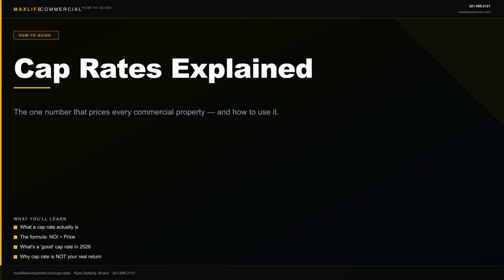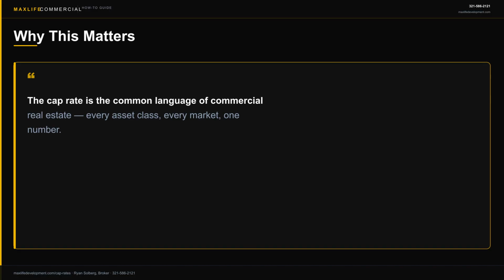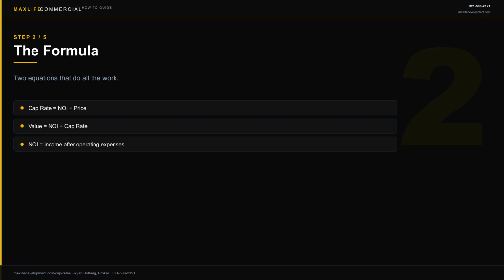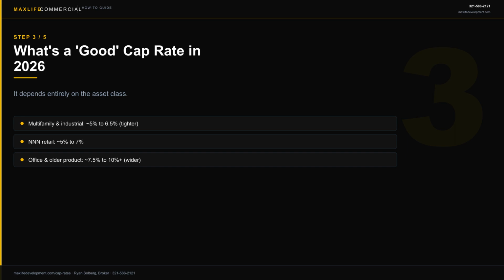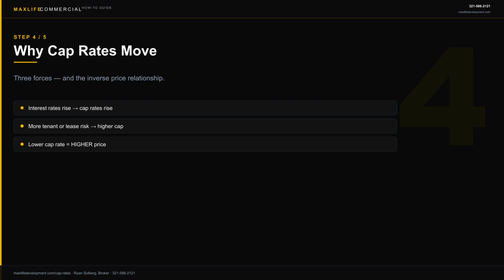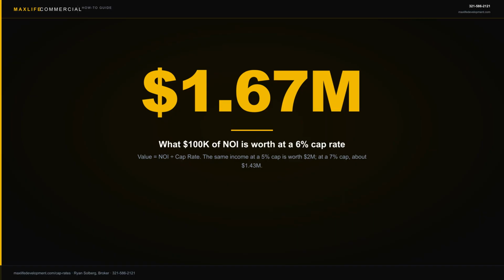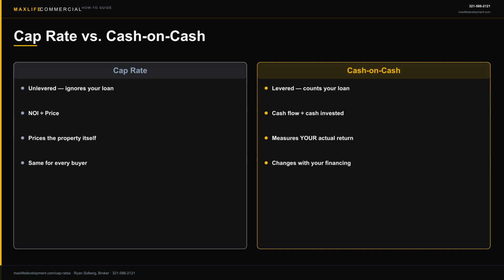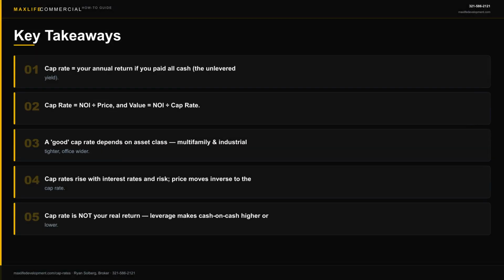Cap Rates Explained: How to Value Any Property (2026)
Cap rates, explained simply. Learn what a capitalization rate actually is, the two formulas that price any commercial property (Cap Rate = NOI ÷ Price and Value = NOI ÷ Cap Rate), what counts as a "good" cap rate in 2026 by asset class, why cap rates move with interest rates and risk, and the critical difference between cap rate and your real return.

What you'll learn:
• What a cap rate is — your annual return if you paid all cash
• The formula: Cap Rate = NOI ÷ Price, and Value = NOI ÷ Cap Rate
• What's a "good" cap rate in 2026 (multifamily & industrial vs. retail vs. office)
• Why cap rates move — interest rates, tenant/lease risk, growth
• The inverse relationship: lower cap rate = higher price
• Cap rate vs. cash-on-cash — why leverage changes everything

Ryan Solberg is a commercial real estate broker specializing in investment sales across Central Florida and the broader Florida market. MaxLife Commercial helps investors price, evaluate, and close commercial deals across every asset class.

MaxLife Commercial | Ryan Solberg, Commercial Real Estate Broker | Lic. #3354351
This video is educational and is not investment, tax, or legal advice. Verify all figures independently.